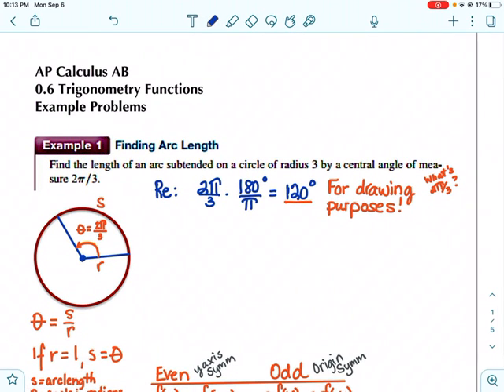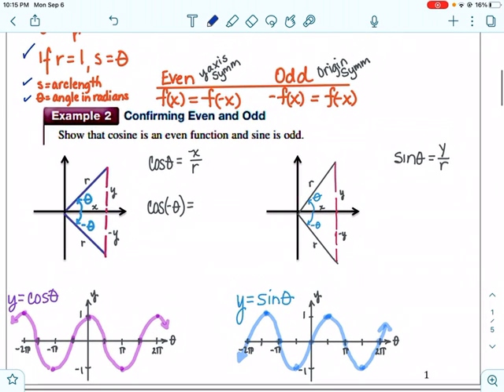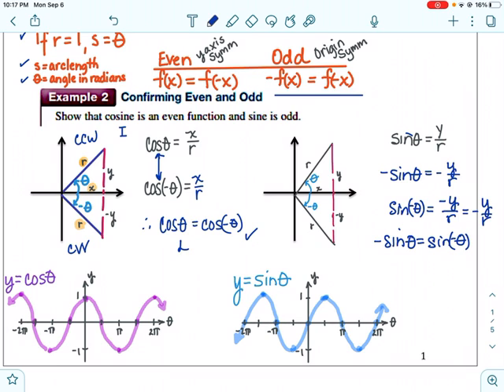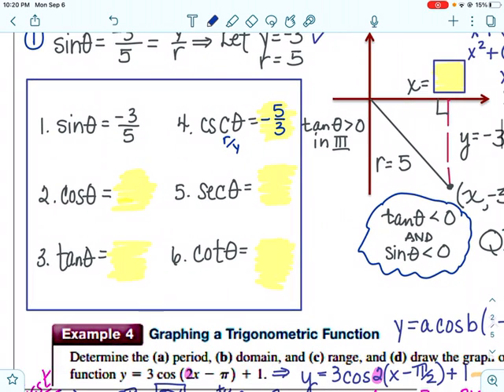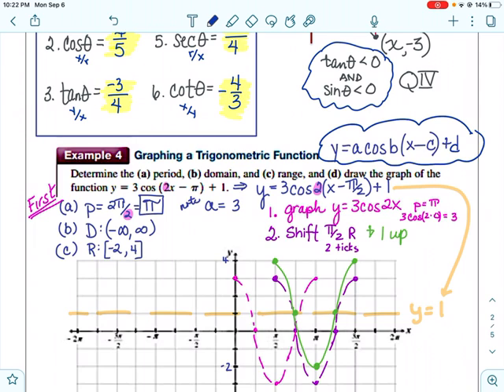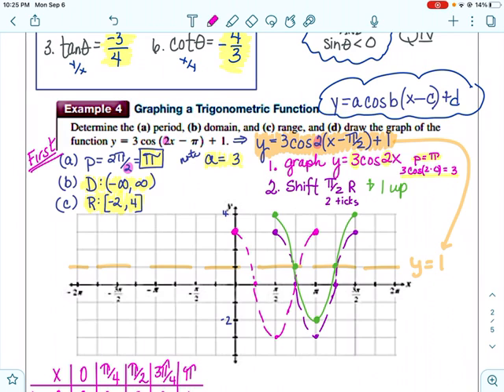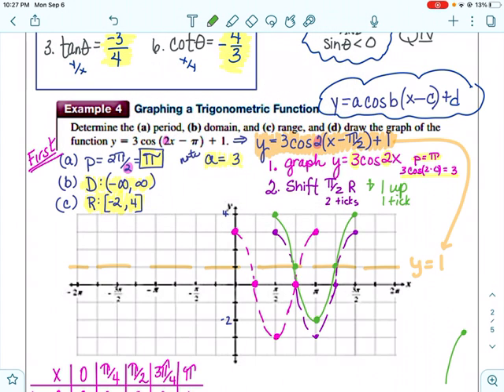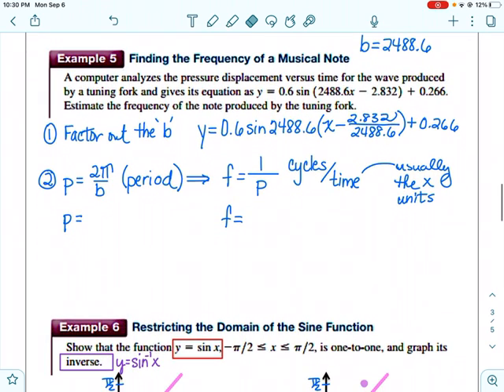0.6 Vid_Part1_ExamplesTrigonometric Functions